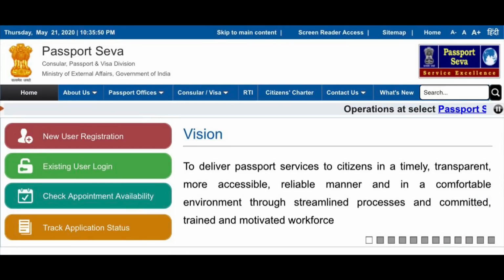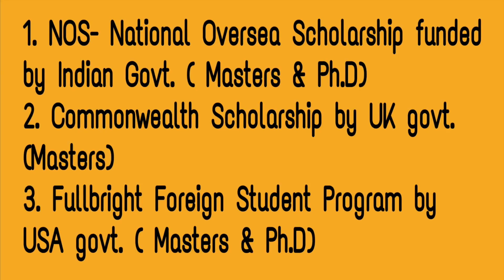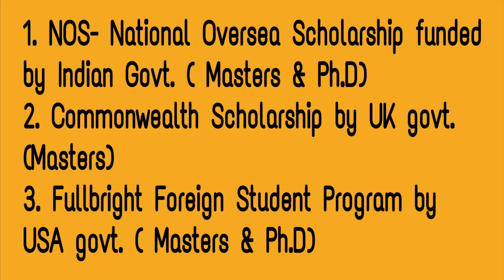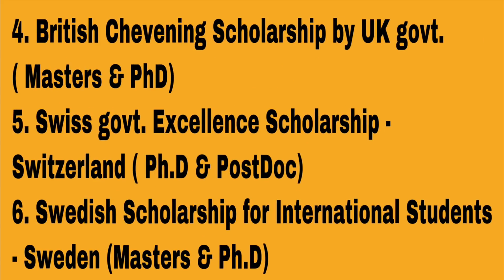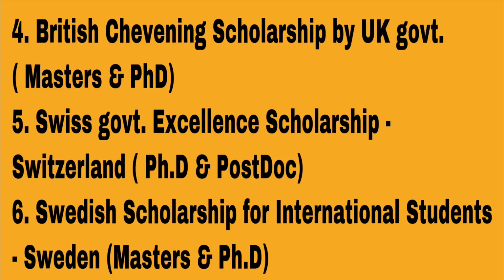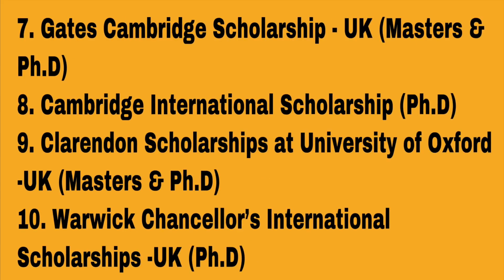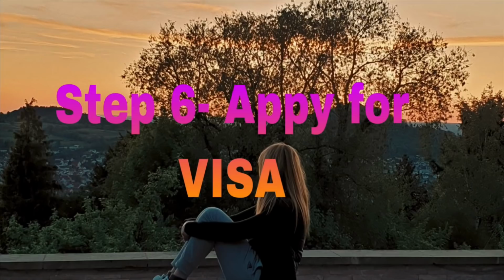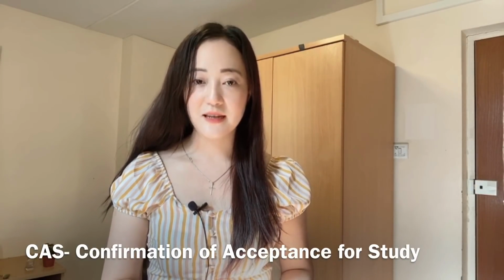Are you planning to study in Foreign Country? Step by step guidance || Fully funded scholarship idea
Today most of the students want to study abroad for many reasons and I will always encourage them but it is not easy for many people to go forward maybe because of lack of guidance and lack of financial support but don’t worry I am here today to guide you through all that. In this video you will learn from step one till the last step which you need to take in order to successfully get into a foreign university. Pay good attention and don’t skip it or else you will miss out on some important points. Till then take care and I will see you in my next video. 🥰🥰💜

P.S- Remember that it is basically based on my experience and knowledge so you can do further research by yourself. Also, it takes long term plan to study abroad so if anyone is cautious about this pandemic then just remember that this video is not for today or tomorrow. It will help you in the long run.

Getting a scholarship is not easy and they have lots of eligible criteria. So please check it out. Also most of the scholarships are open now so try your luck.

Links for the 15  scholarships mentioned in the video:

1. NOS- National Oversea Scholarship funded by Indian Govt. ( Masters, Ph.D, & Postdoc)
2. Commonwealth Scholarship by UK govt. (Masters)
cscuk.dfid.gov.uk
3. Fullbright Foreign Student Program by USA govt. ( Masters & Ph.D)
4. British Chevening Scholarship by UK govt. ( Masters & PhD)
5. Swiss govt. Excellence Scholarship - Switzerland ( Ph.D & PostDoc)
6. Swedish Scholarship for International Students - Sweden (Masters & Ph.D)
7. Gates Cambridge Scholarship - UK (Masters & Ph.D)
8. Cambridge International Scholarship (Ph.D)
9. Clarendon Scholarships at University of Oxford -UK (Masters & Ph.D)
10. Warwick Chancellor’s International Scholarships -UK (Ph.D)
11. Westminster Full International Scholarship- UK (Undergrad)
12. University of Sydney International Research Scholarship- Australia (Masters & Ph.D)
13. Amsterdam Excellence Scholarship- Netherland (Masters)
14. Finish Scholarship for International Students- Finland (Undergrad, Masters & Ph.D)
15. DAAD Scholarship- Germany (Ph.D)